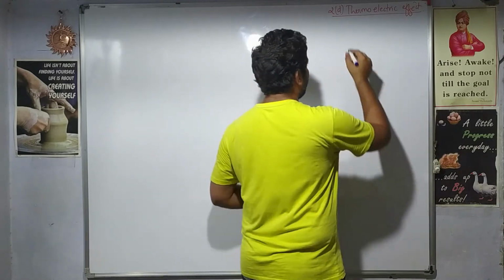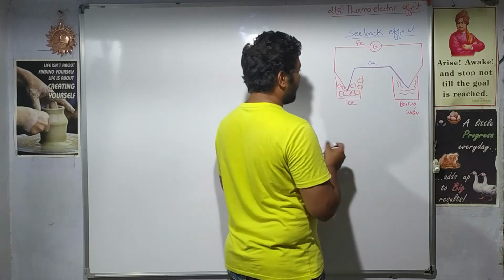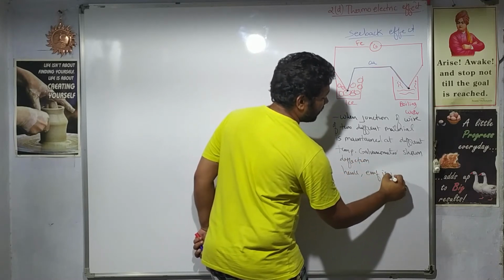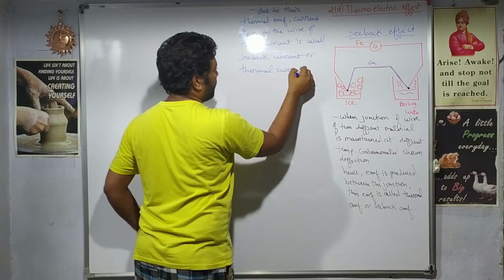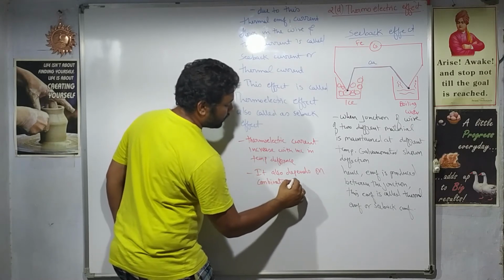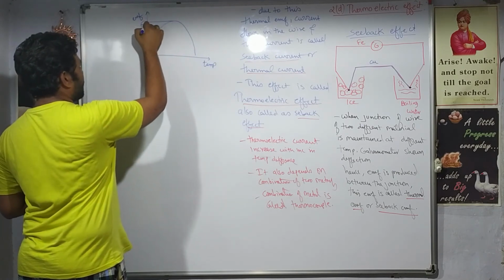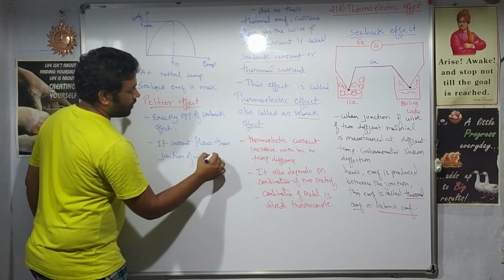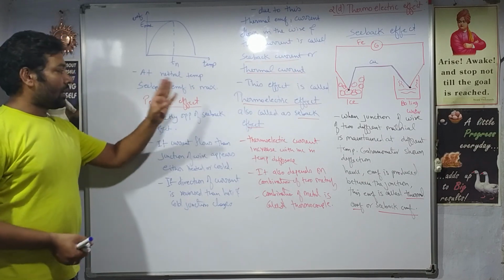5 thermal effect of current